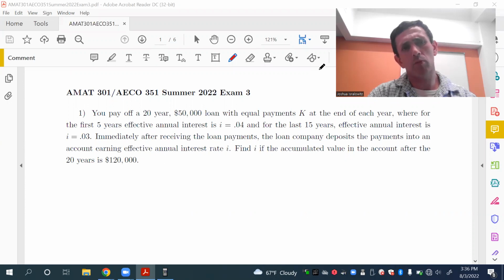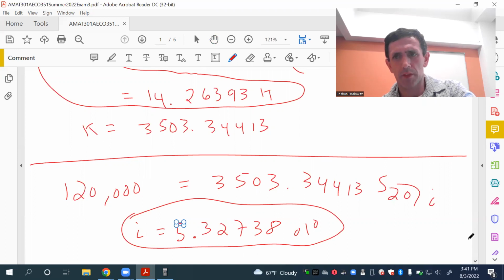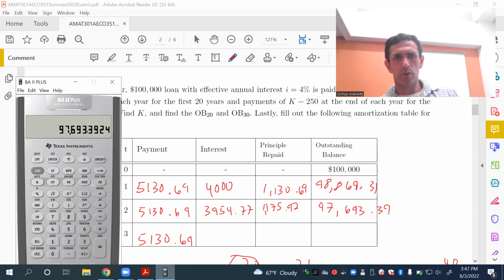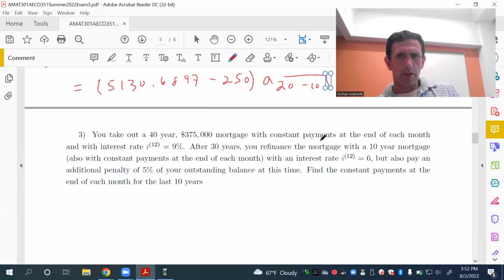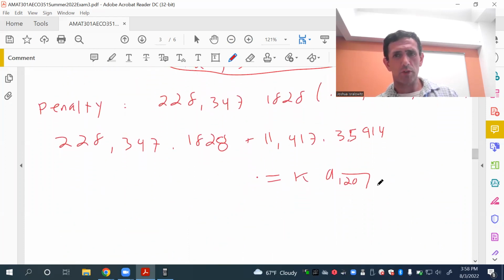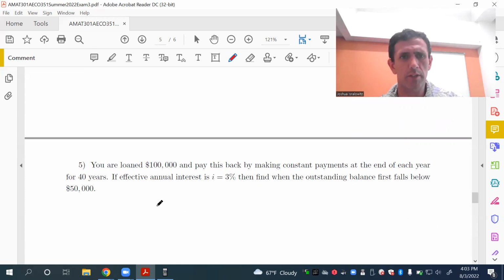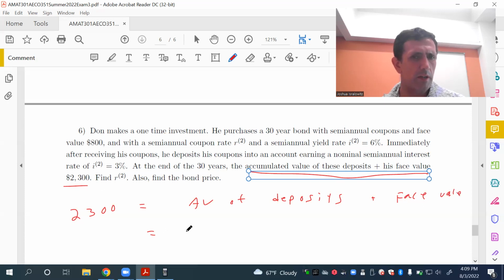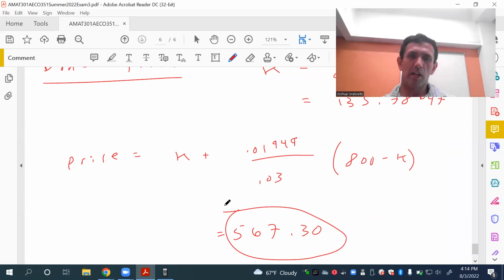Exam 3 Solutions